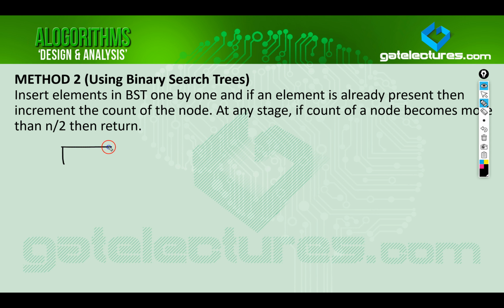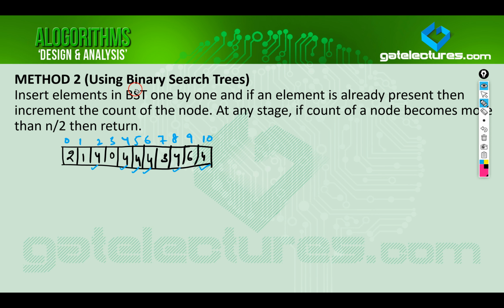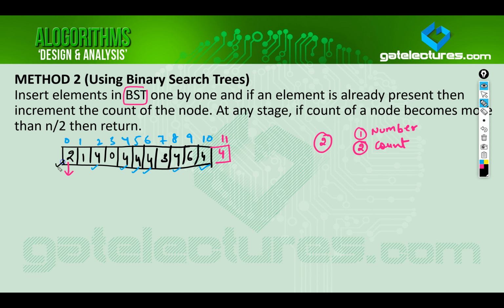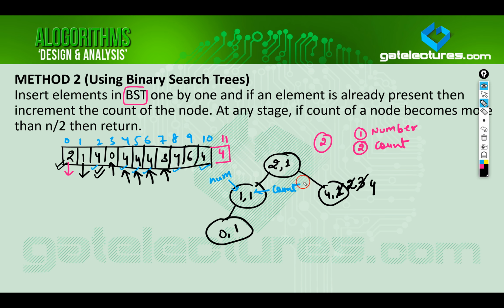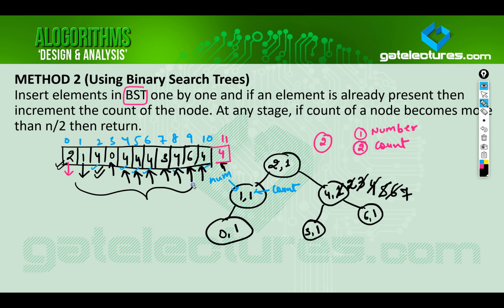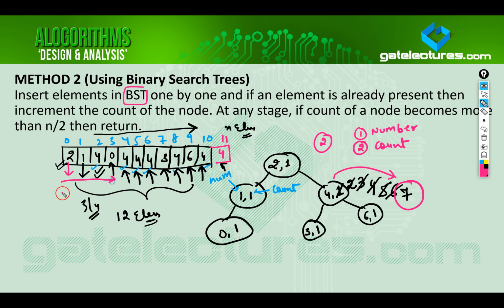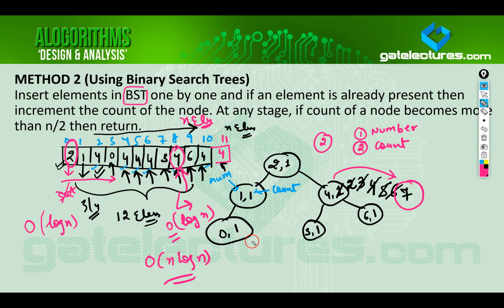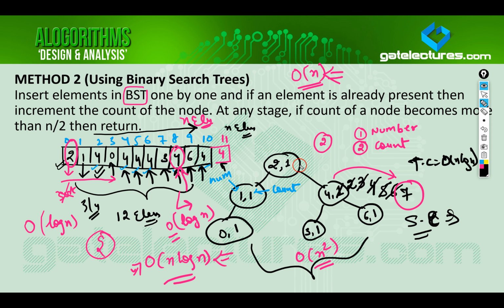Placement Preparation 05 Find the Majority Element (Using Binary Search Tree BST) Method 2